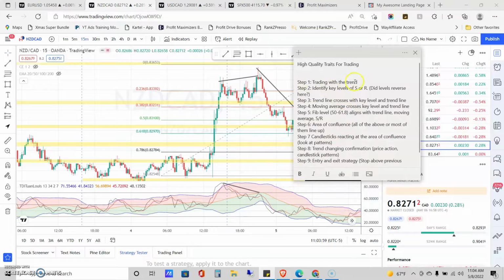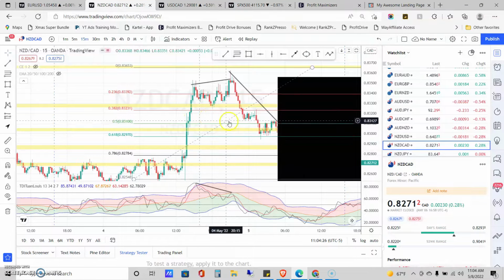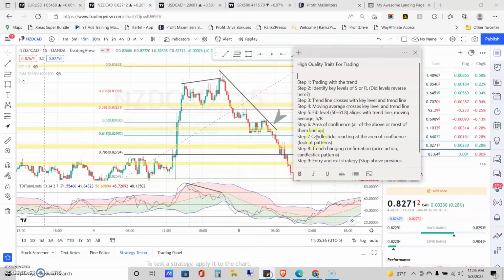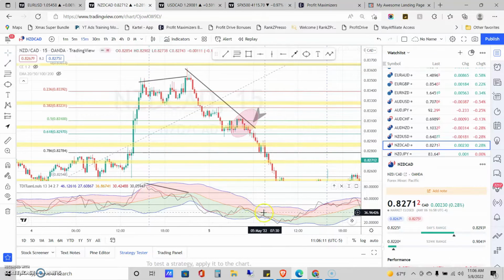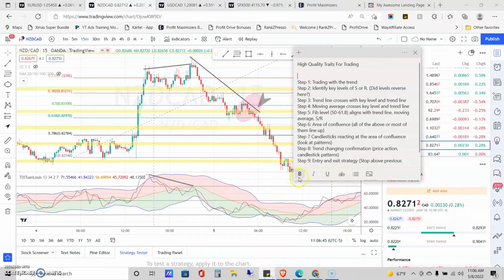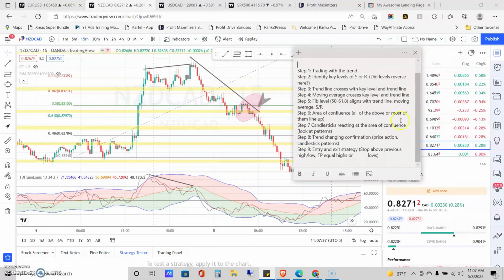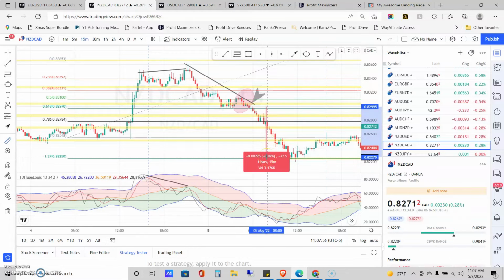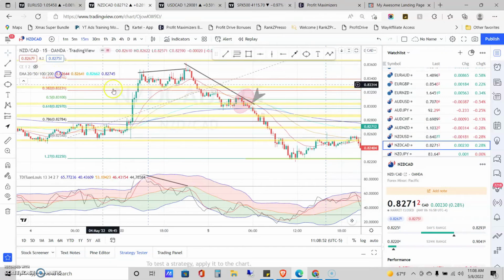Traits of High Quality Trade Setups In Forex